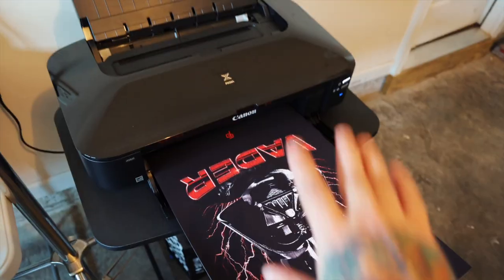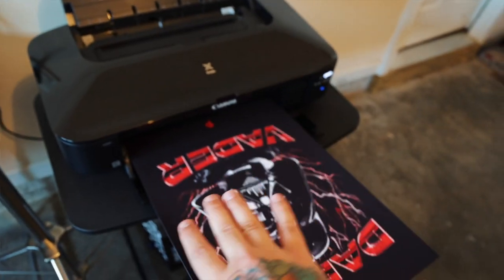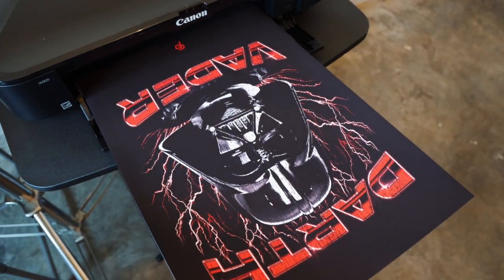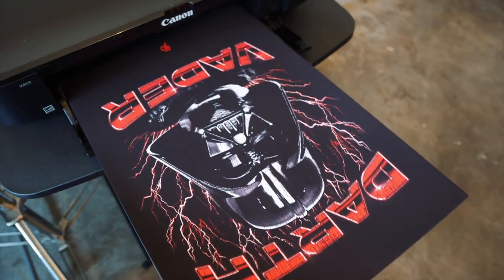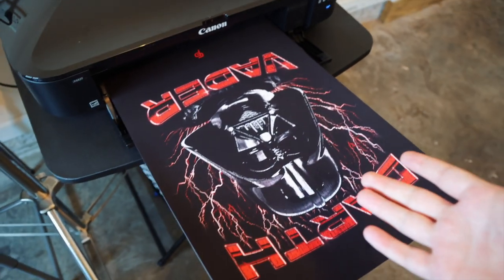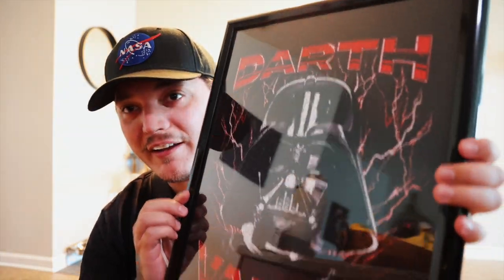Printing My Art From Home (Canon Inkjet)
PRINTING My DESIGNS To Frame & Hang In My Studio